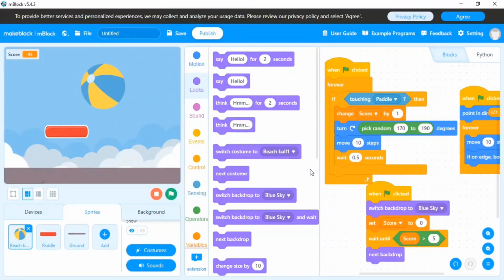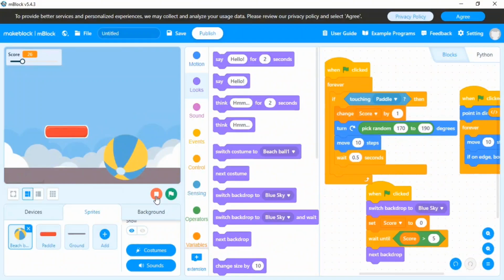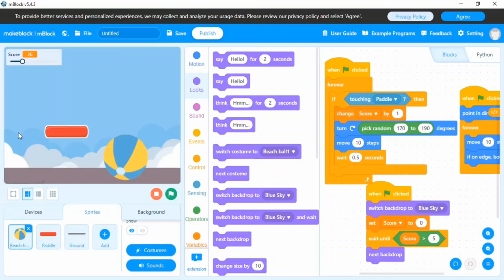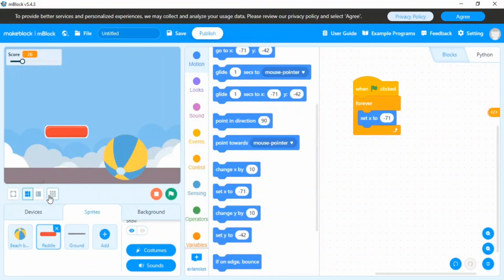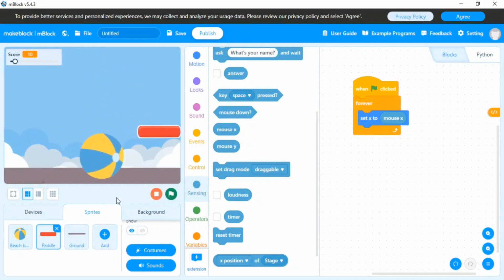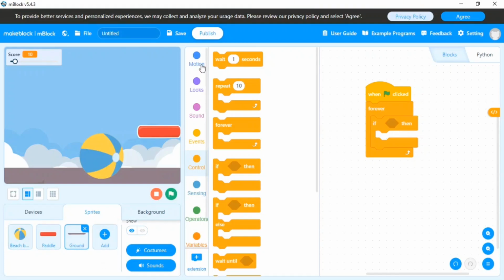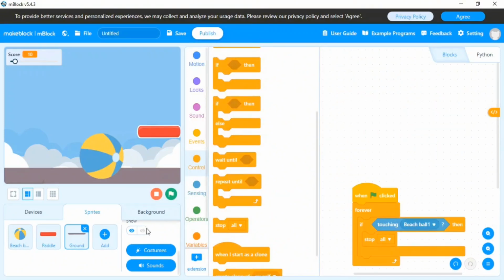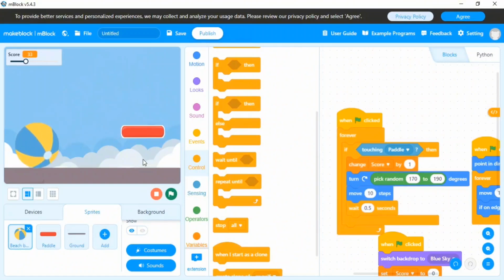Step # 5 | ICT | Chapter# 3 | Lecture # 2 | Pong Game | mBlock Software